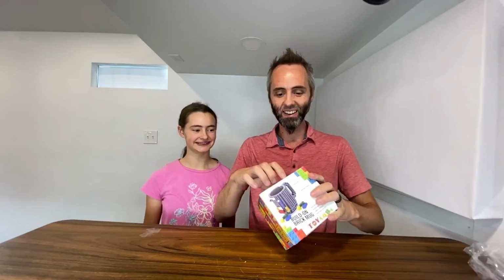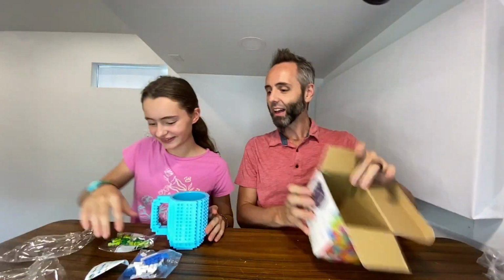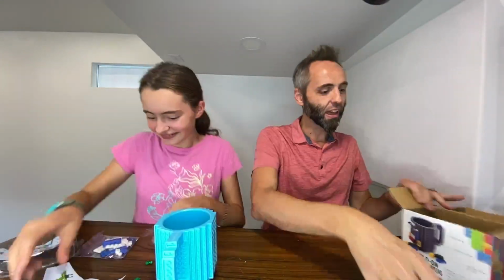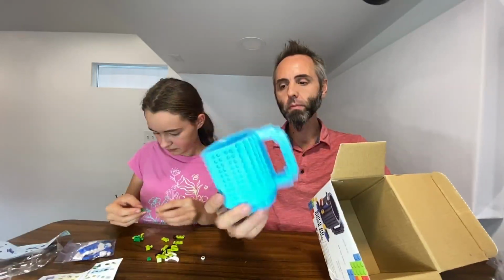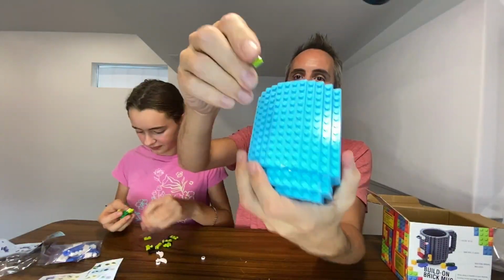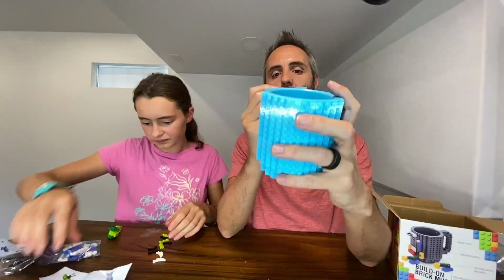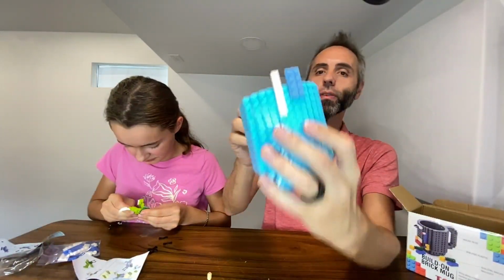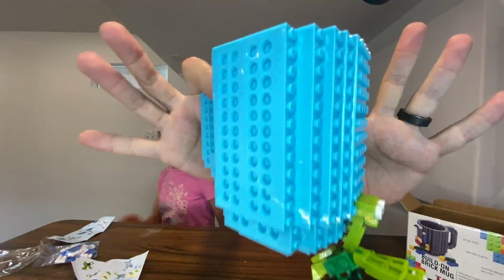Best Build-on Brick Mugs for Kids ?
In this video, we're diving into the fun with the TOYAMBA Build-on Brick Mug. My daughter loves BUILDING with bricks, and this mug is a perfect way to channel her creativity. It's made of BPA-free plastic and can handle 16 ounces, but remember, no microwaving or dishwashing. Curious about how it holds up? Let me know what you think or share your coolest brick creation in the comments.

- ✅ Perfect Xmas/Birthday Creative Gift: Those cool cups are ones of the best gifts for teen boys and girls, a great idea to stimulate children's creativity and intelligence.
- ✅ Compatible with Major Brands: Our cool mugs for kids are compatible with most of major brands building blocks.
- ✅ Attract Attention: TOYAMBA funny coffee cup will become quickly the talking point of your office.
- ✅ Safety: TOYAMBA Build-on Brick Mug capacity is 16 ounces, made of Food grade nontoxic BPA free plastic.
- ✅ Random Colored Building Blocks Included: Just to make it more fun, the building blocks mug comes with random mini toys that can be built on the mug.

00:00:00 - 00:01:01 Introduction to Build-on Brick Mug
00:01:02 - 00:02:01 Features and Specifications
00:02:02 - 00:03:19 Building Experience with the Mug
00:03:20 - 00:05:02 Creative Activities for Kids
00:05:03 - 00:06:09 Conclusion and Final Thoughts